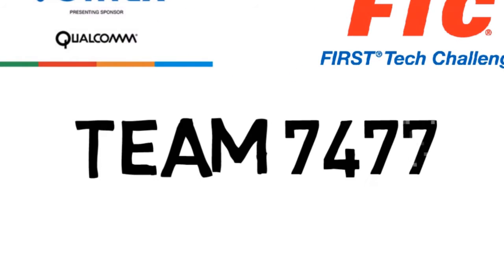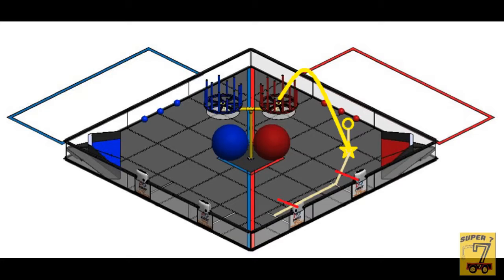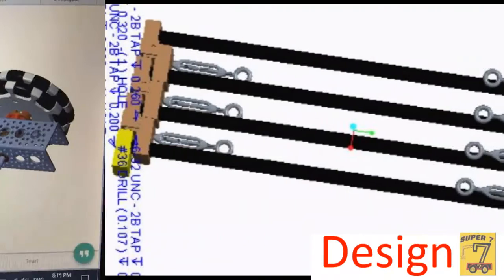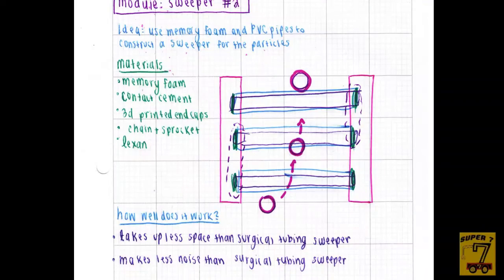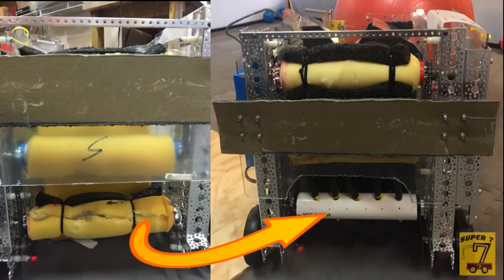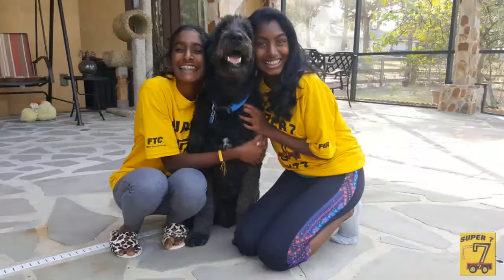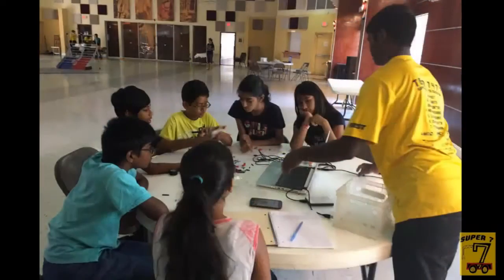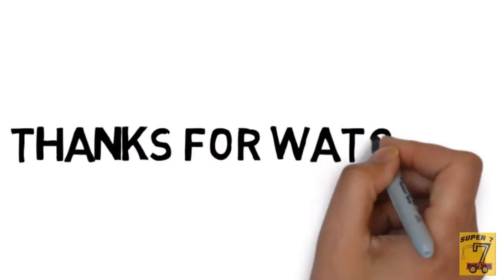Team 7477, Super 7, FTC 2016-17 League Play Judging Video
Space Coast League, Florida